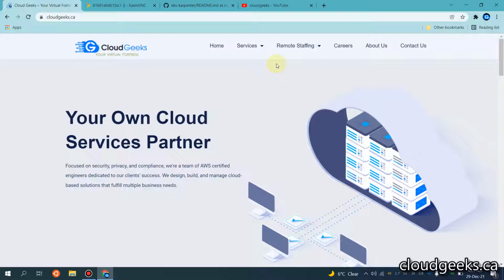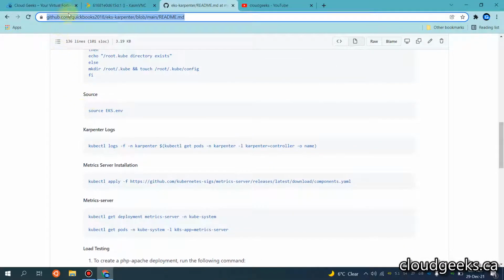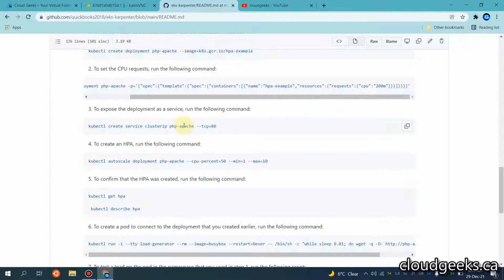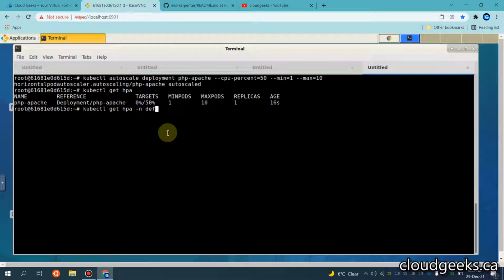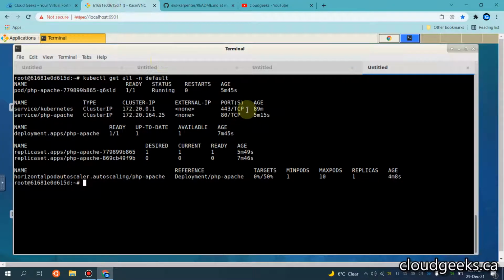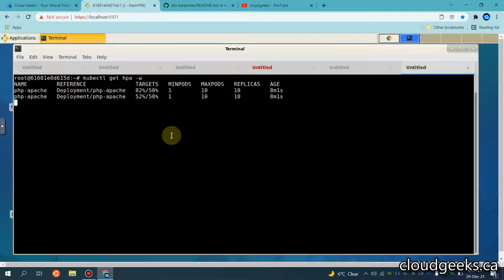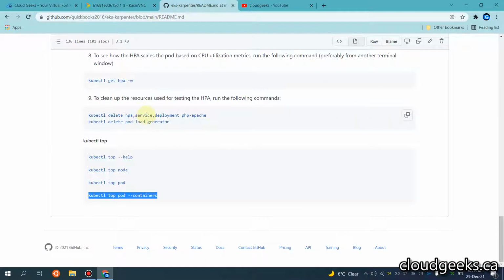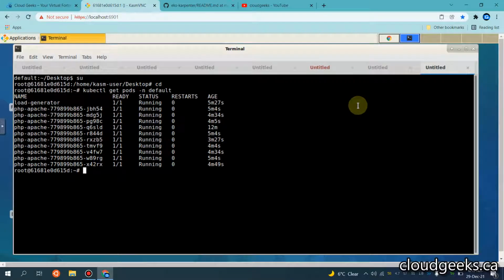Kubernetes (EKS) with Terraform: Karpenter ScaleIn and ScaleOut Automation: Stress Testing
Unlock the power of AWS Kubernetes (EKS) with Terraform in this comprehensive tutorial. We'll dive deep into Karpenter ScaleIn and ScaleOut Automation, demonstrating how to effectively manage your resources. Plus, we'll conduct real-world application stress testing to ensure your setup is robust and ready for anything.

Join us as we explore the ins and outs of AWS Kubernetes, providing you with the knowledge and skills to automate your own environment.